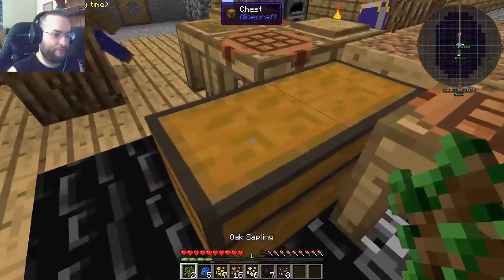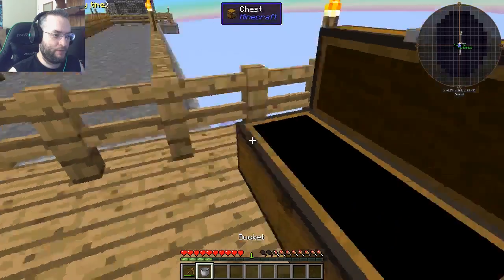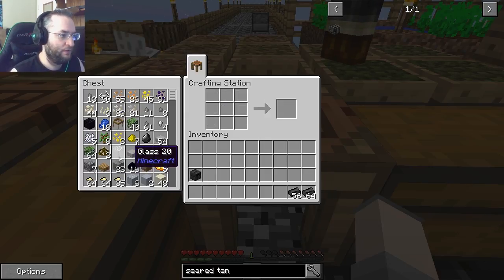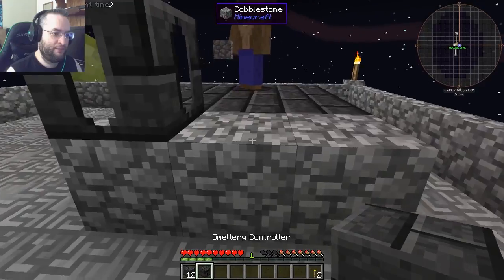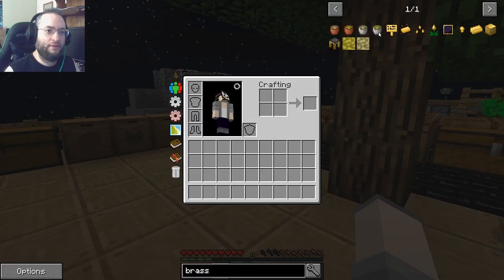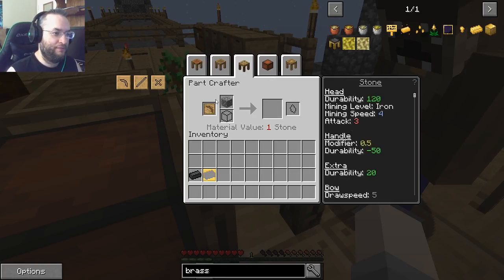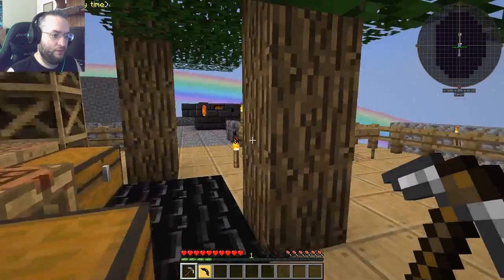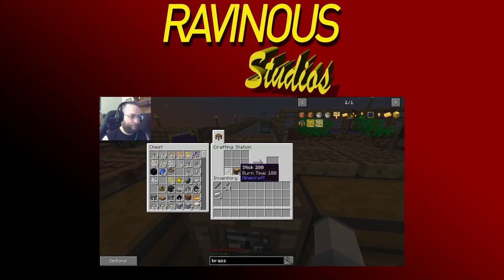MINECRAFT SKY FACTORY 3 | Livestream 2 (Part 5)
Rav and the gang are back working on the sky factory. They guys make steady progress while Tryp teaches them new features and how to use them. Meanwhile, nature isn't being as helpful...